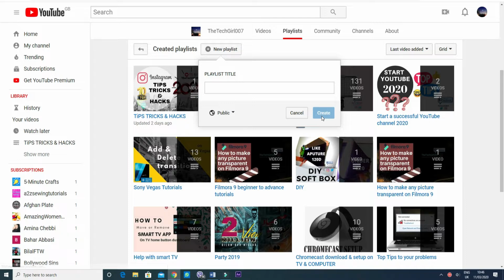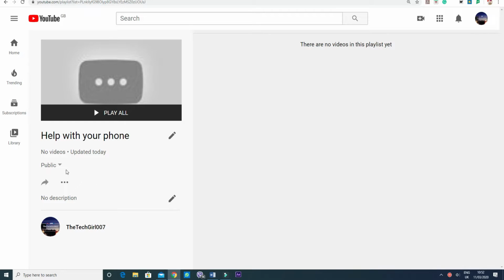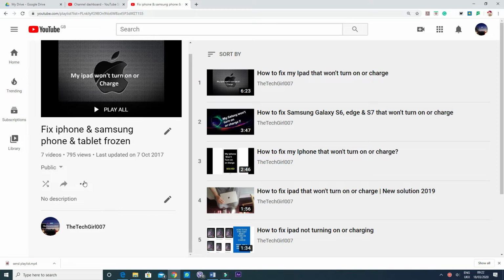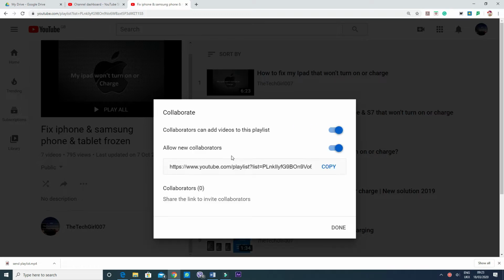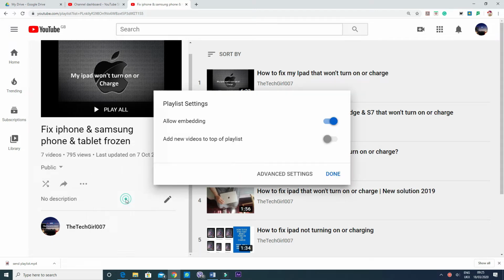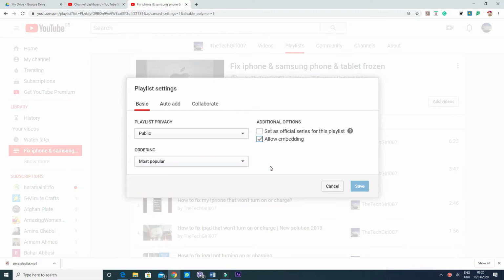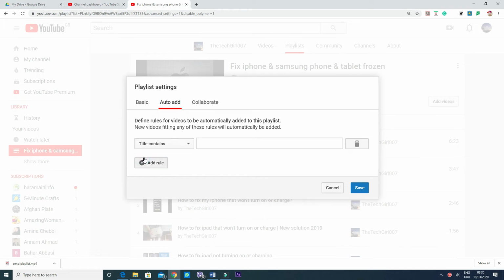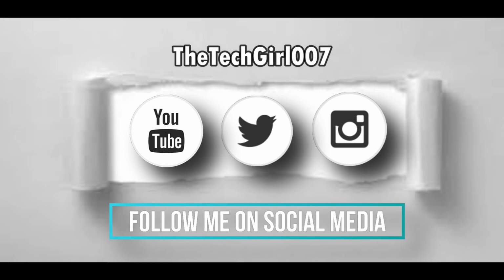Playlist can get you 10000 + views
WATCH THIS NEXT VIDEO YouTube Tips, Tricks & Hacks - You should TRY RIGHT NOW How to remove Video ID from YouTube Smart TV screen Best Copyright Free Music for YouTube Videos + TIPS